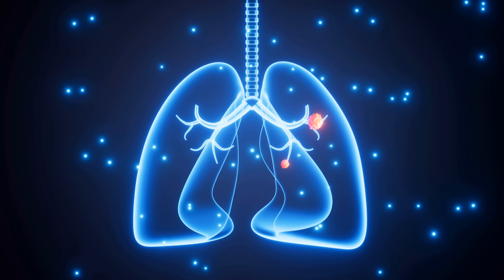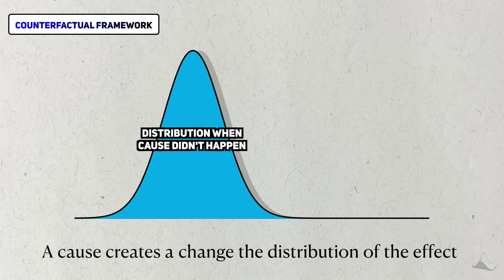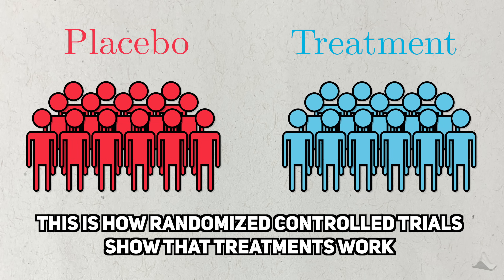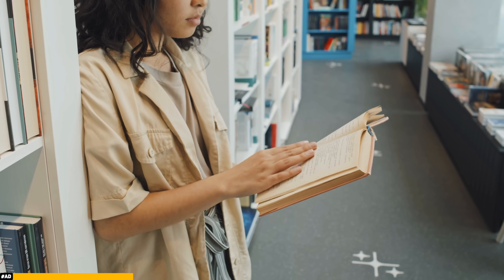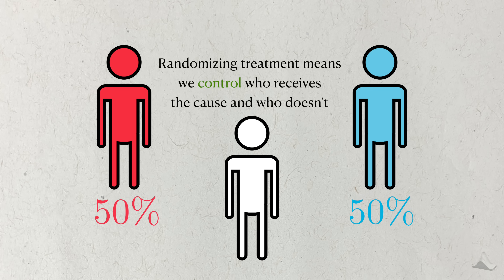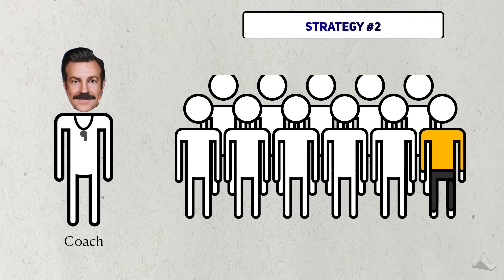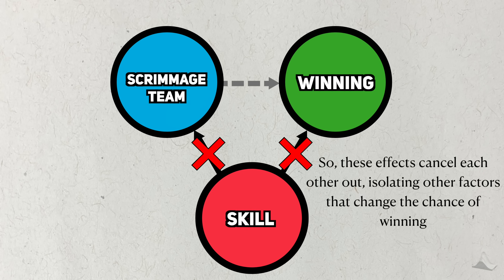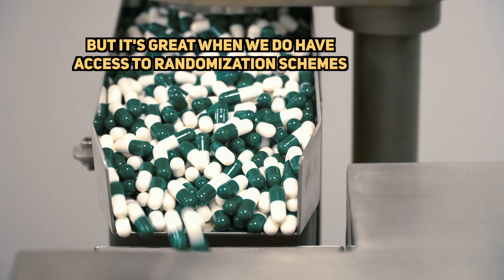Why A/B tests and randomized controlled trials work